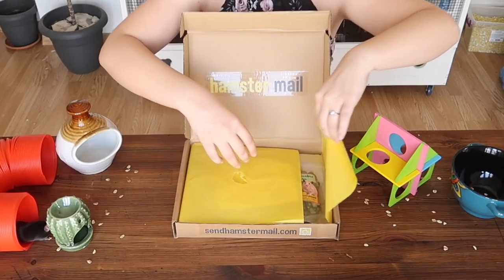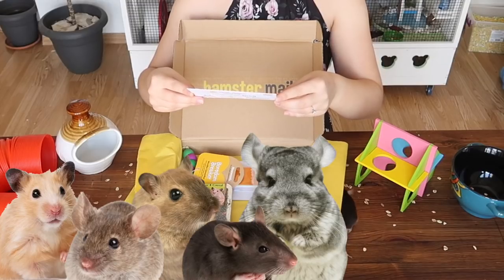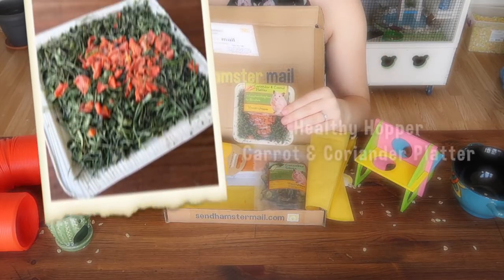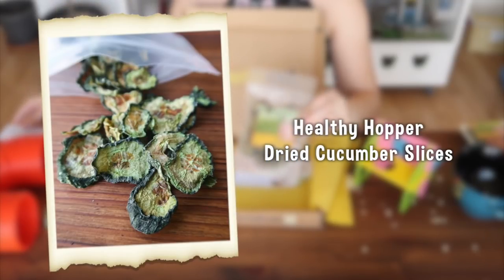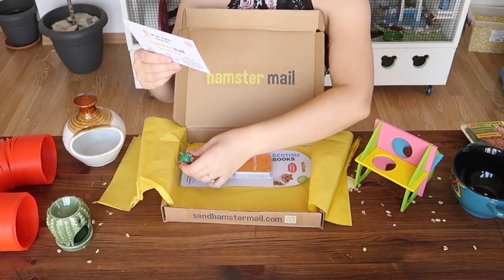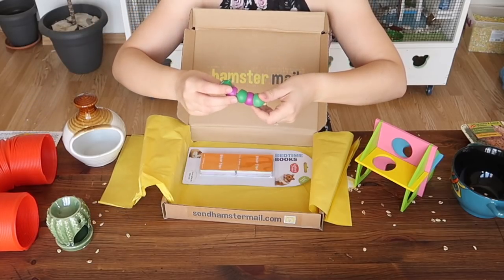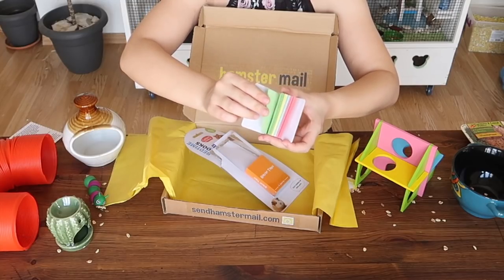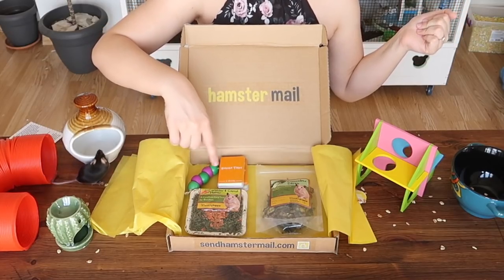Opening Hamster Mail With Zinc The Mouse!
Today we're opening the August Hamster Mail box and we're joined by a not-so-little-anymore Zinc the mouse! Make sure you check out Starlight Trust's - to find out more about this awesome organisation!